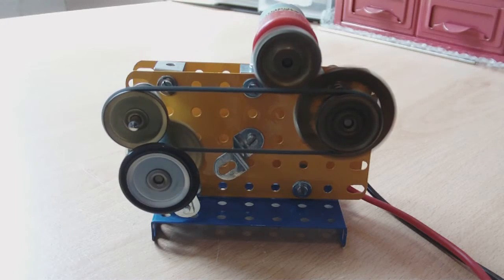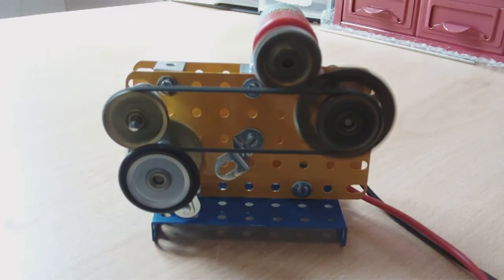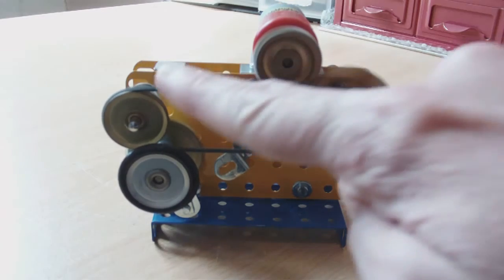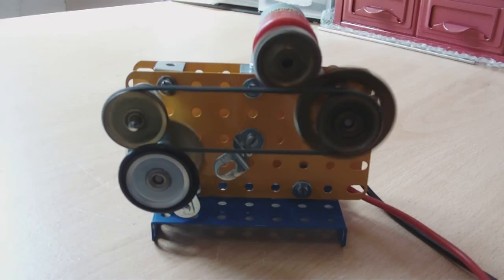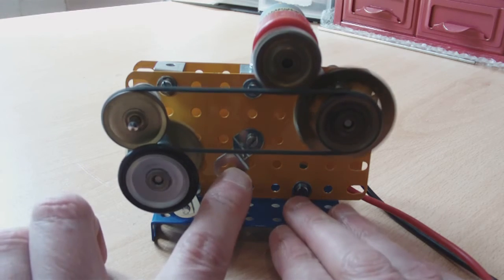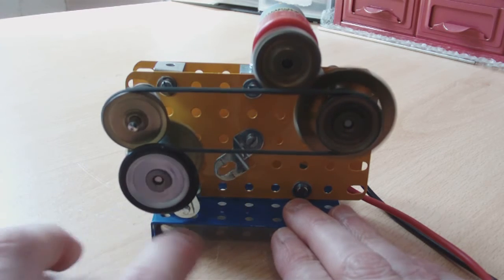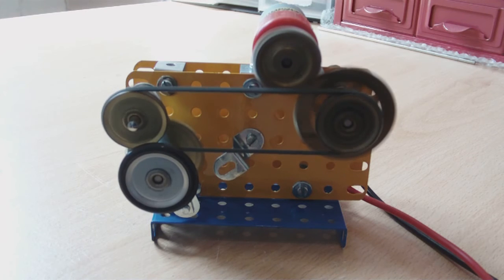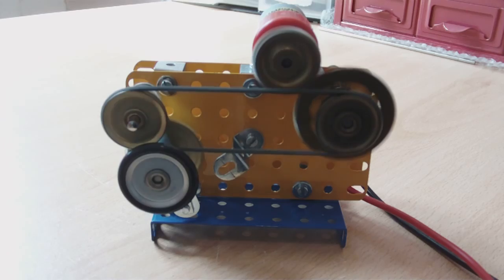Meccano Automatic belt tensioning mechanism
From the 1960's/70's mechanisms set manual.